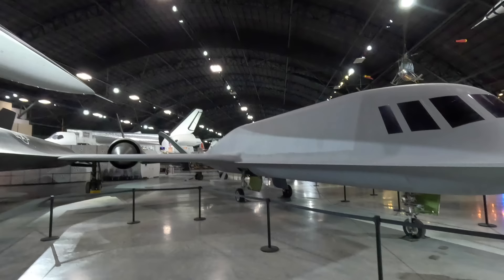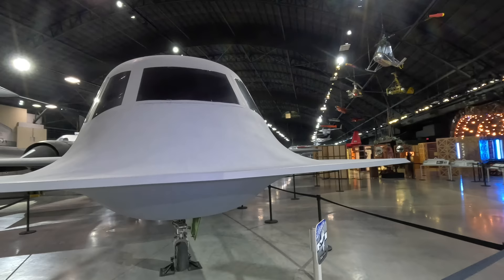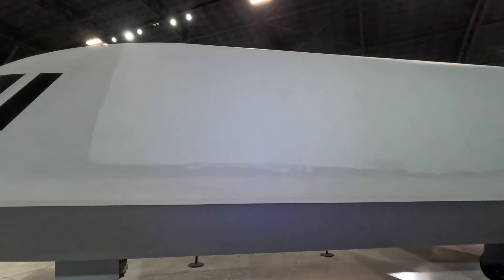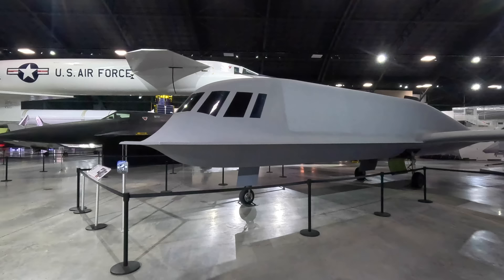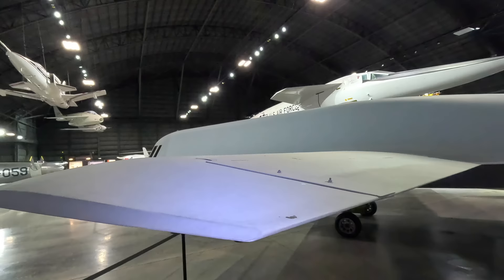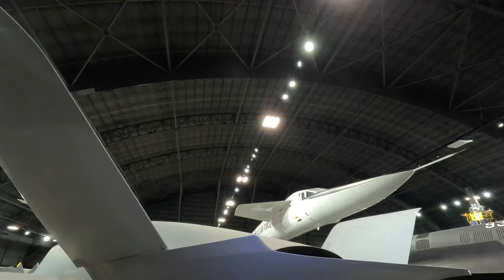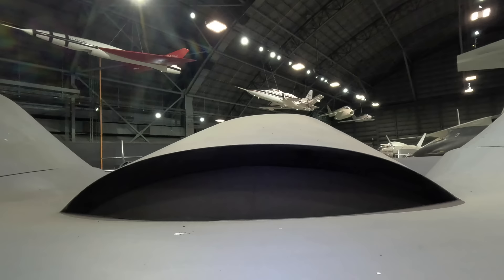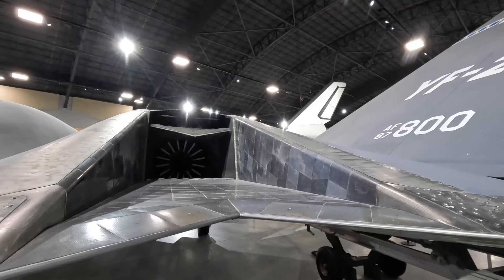Guided tour of the Northrop Tacit Blue Battlefield Surveillance Aircraft-Experimental (BSAX)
Join me in this detailed tour of the only Northrop Tacit Blue Battlefield Surveillance Aircraft-Experimental (BSAX), also known as  the Tacit Blue Technology Demonstration Program. It is on display at the National Museum of the USAF (United States Air Force) in Dayton, OHIO.

0:00 intro
0:36 National Museum of the United States Air Force in Dayton
0:55 Battlefield Surveillance Aircraft-Experimental (BSAX)
1:30 Tacit Blue Technology Demonstration Program stealthy design
2:15 low observable pitot-static system
2:55 low-probability-of-intercept radar (LPIR)
3:40 wing with Clarky Y airfoil
4:15 landing gear
4:50 unique tail end design with wide spaced V tail
5:20 2 × Garrett ATF3-6 turbofan engines
5:30 unique engine intake and exhaust
8:20 cockpit